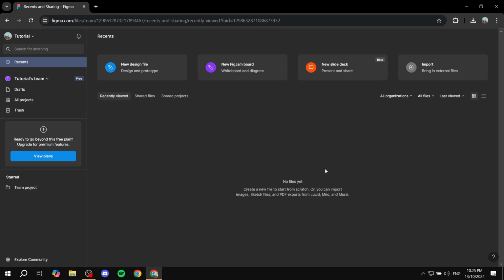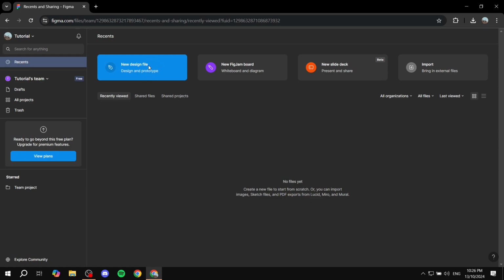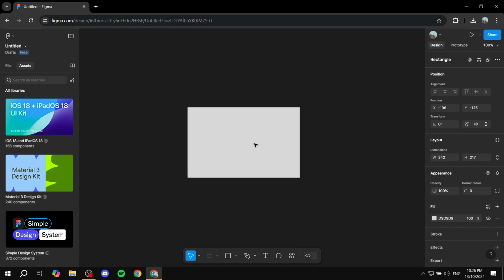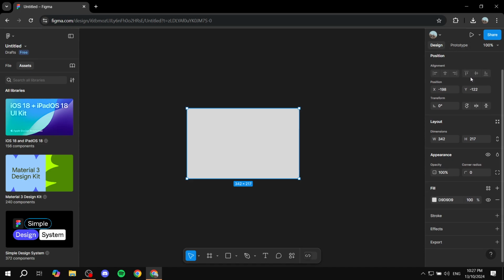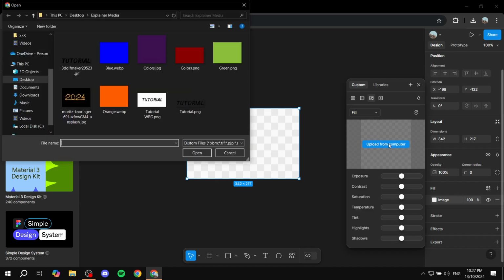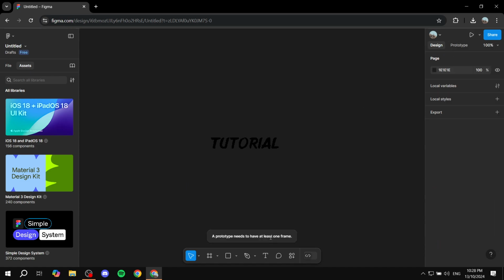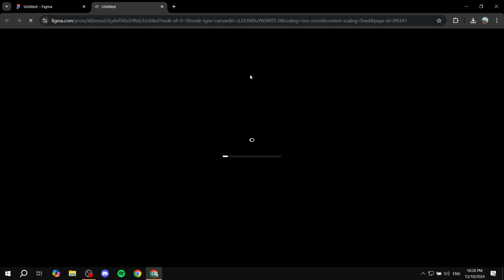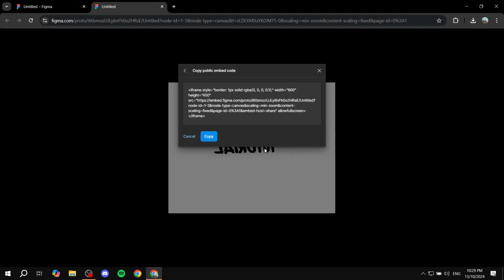How To Add GIF In Figma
If you are looking for a video about How To Add GIF In Figma, here it is!